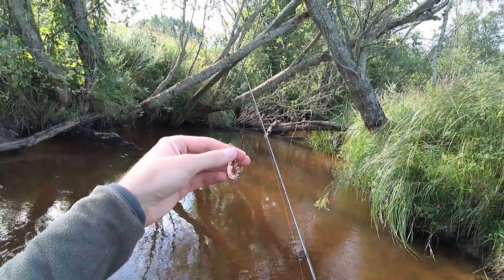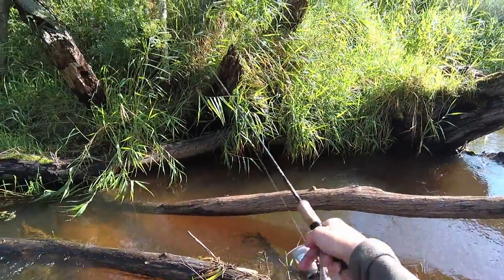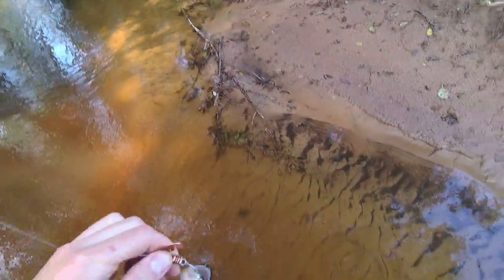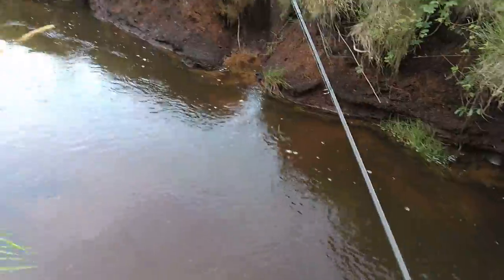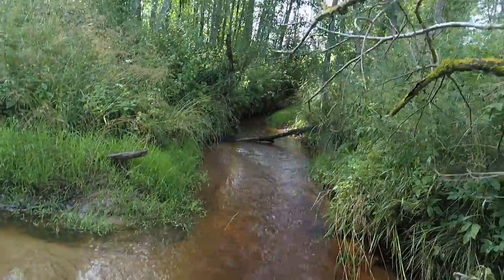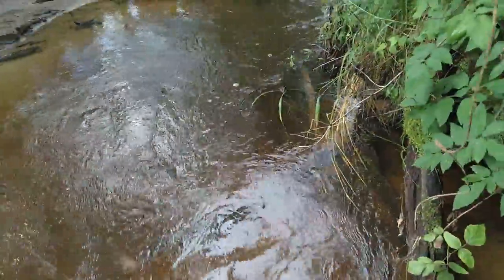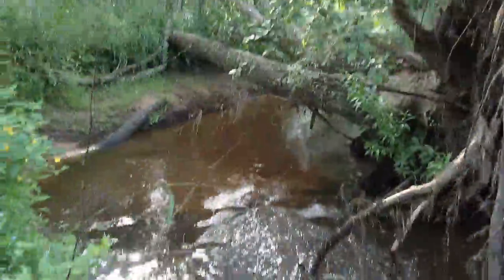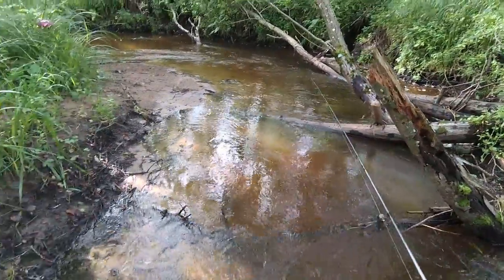Midsummer Small Stream Trout. Uncut Fishing #10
Early August small stream spinning fishing for brown trout.
Lots of unnecessary chit-chat, but, then again, lots to talk about :)

Shot in early August 2017.

As usual, spoilers at the end of this description.

Also, you can speed up the playback in the video settings, just click the cogwheel icon (may be unavailable or look different in apps).

Tackle specs
Rod:
- 7' 1" | 2,15 m
- power: ultra-light
- action: medium
- lure weight: 0-7 g | 0-1/4 oz
Reel:
- capacity: mm/m: 0,235/150 - 0,285/100 - 0,33/70; lb/yds: 8/165 - 12/110 - 16/75
Line: 0,2 mm monofilament (~9 lb)
Lure: Mepps Aglia TW copper colored No. 2, hook replaced.

Topic: trout spinning or lure fishing using spinners in small streams, rivers or brooks (translations: łowienie pstrągów, pesca alla trota, pêche à la truite, ловля форели, pesca de la trucha, pesca truta).

SPOILERS BELOW

Lots of small trout activity but also a handful of medium-sized fish, for example, 7:30, 36:00, 38:25, 42:40. A series of engagements with largest one(s) of the session starting at 24:56.